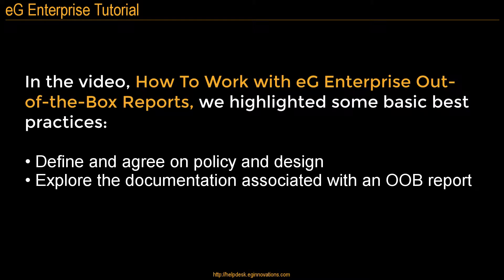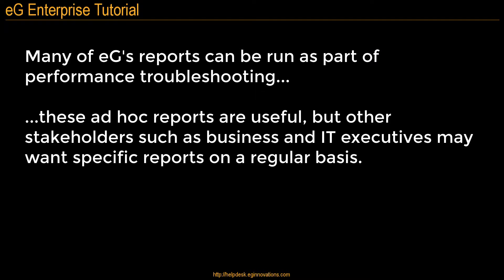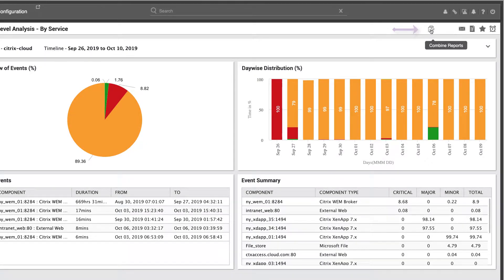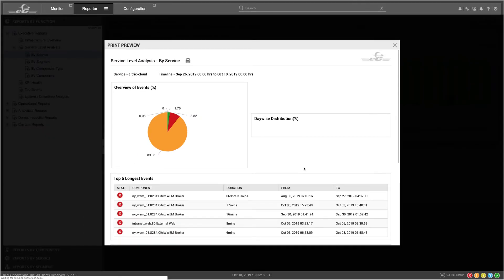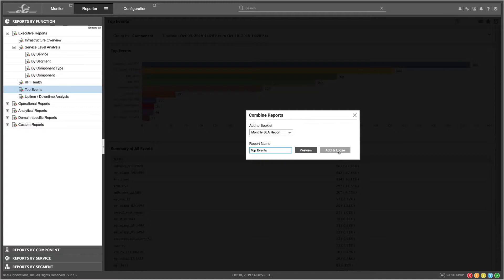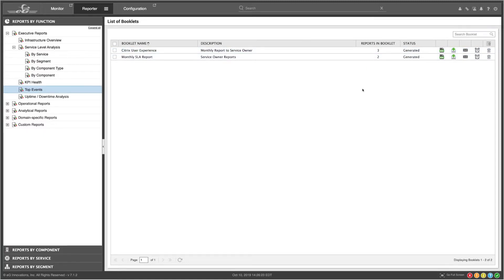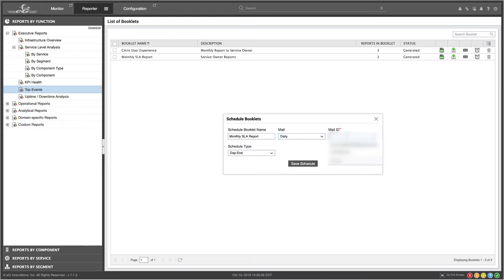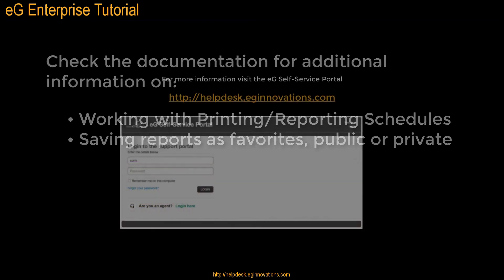How To Combine and Schedule Multiple Reports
This video describes how to create and schedule a booklet of multiple reports. (This video is valid for both versions 6.3 and 7).

For more information on how to combine and schedule multiple reports in eG, visit the documentation

These "How To" videos are short clips that illustrate how to do certain generic tasks in eG Enterprise. See the documentation and/or the Self-Help Portal for more information.

For technical and/or application-specific troubleshooting, see the Tips & Techniques video series.